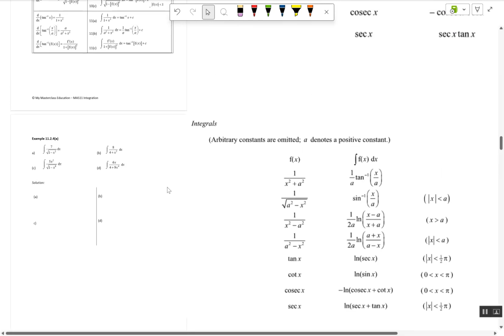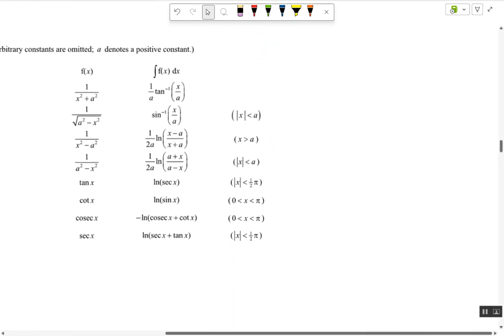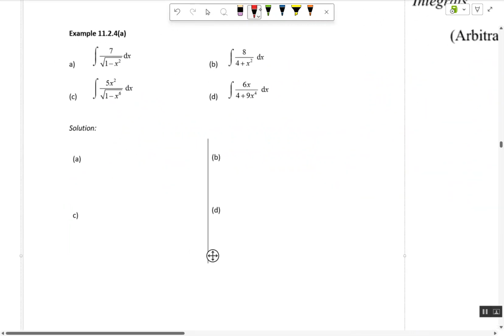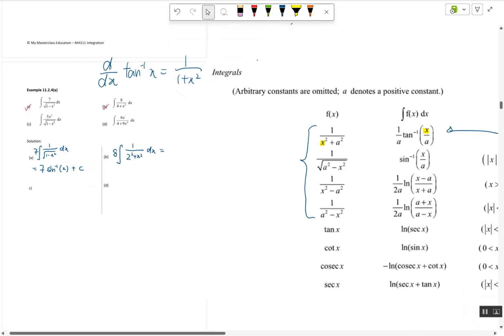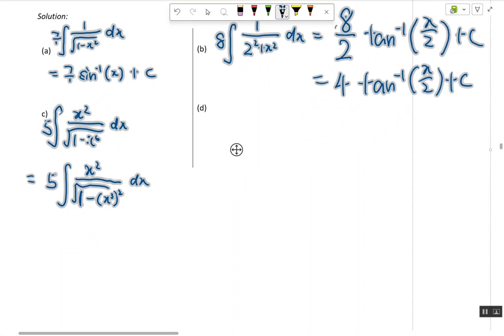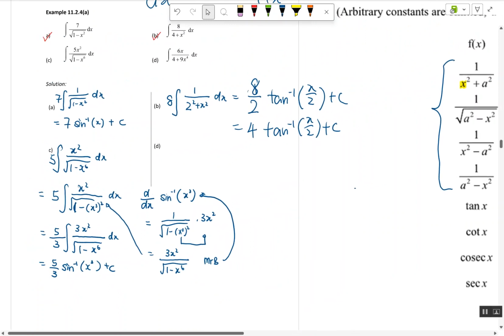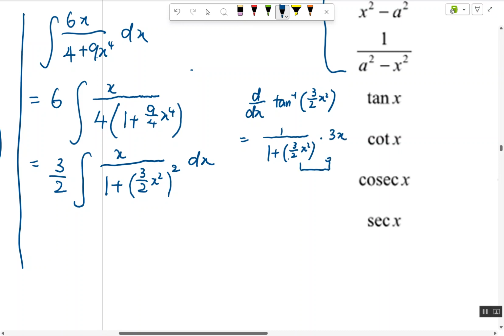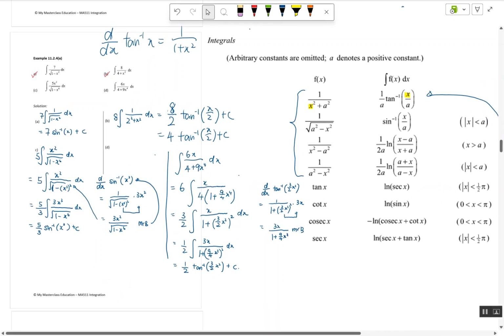A Levels H2 Math Integration to get inverse sine and inverse tan